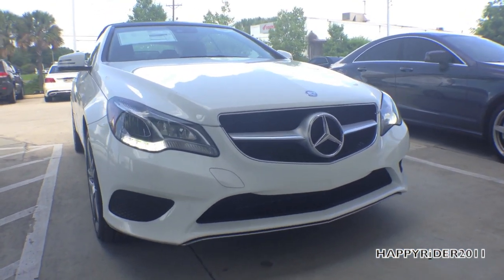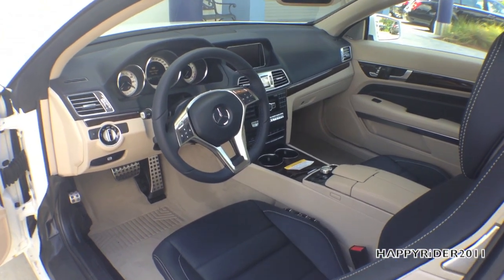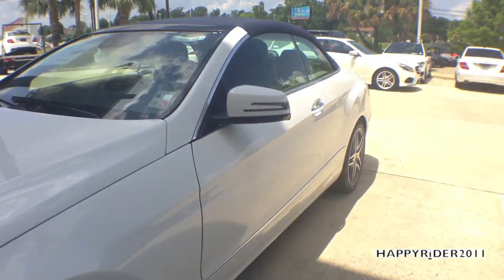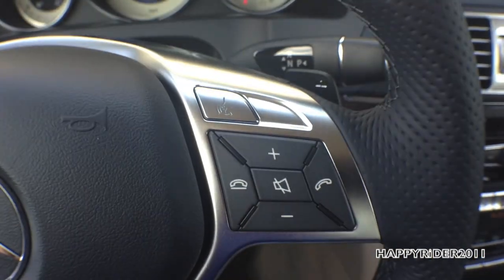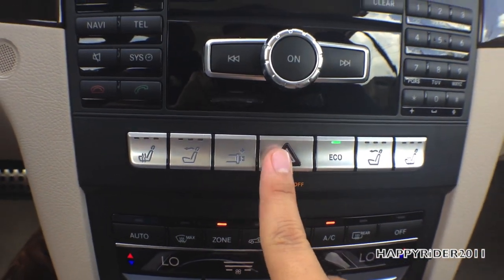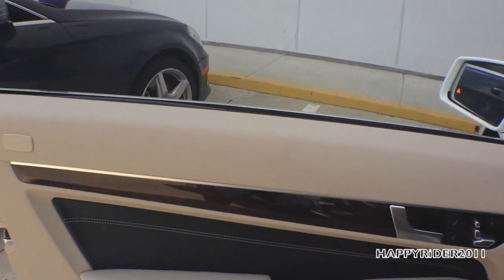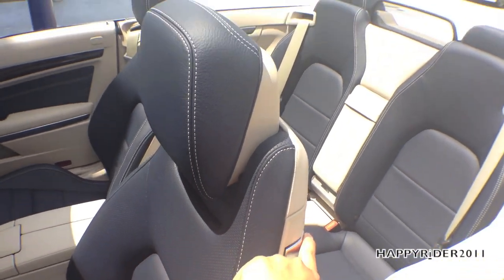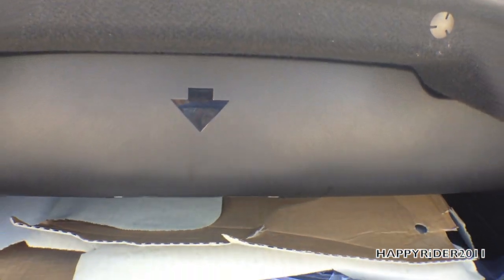2014 Mercedes E350 Cabriolet Full Review, Start Up, Exhaust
2014 Mercedes E350 Cabriolet In Depth Review, Interior, Exterior, Engine, Lights, Start Up, Exhaust, Audio Sound System

This Video is an In depth review of the 2014 Mercedes E350 Cabriolet. We'll  take a in depth review of the interior and exterior. We'll start up the engine and listen to the exhaust sounds. And we will also take a detail look at the specs of the 2014 Mercedes E350 Cabriolet engine, tires/wheels, lights, exhaust, Sound System and trunk. The 2014 Mercedes E350 Cabriolet Color we're looking at in this video is called Polar White with Deep Sea Blue/Silk Biege Leather and Burl Walnut Wood Trim.

2014 Mercedes E350 Cabriolet Price: Standard: $60,200
The one Featured in this Video is $69,060

Here's a Detailed Script (List) of what we will cover in this video of the New 2014 Mercedes E350 Cabriolet:

2014 Mercedes E350 Cabriolet In Depth Review
2014 Mercedes E350 Cabriolet Exhaust
2014 Mercedes E350 Cabriolet Start Up Engine
2014 Mercedes E350 Cabriolet Interior
2014 Mercedes E350 Cabriolet Exterior
2014 Mercedes E350 Cabriolet Wheels/Tires
2014 Mercedes E350 Cabriolet Trunk
2014 Mercedes E350 Cabriolet Audio Sound System
2014 Mercedes E350 Cabriolet AC/Heat System
2014 Mercedes E350 Cabriolet Rims
2014 Mercedes E350 Cabriolet Engine